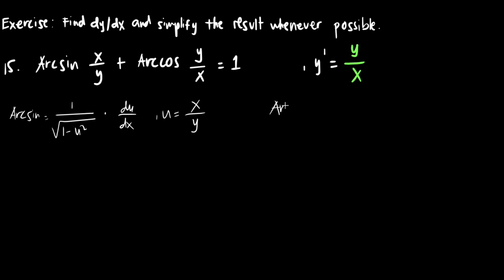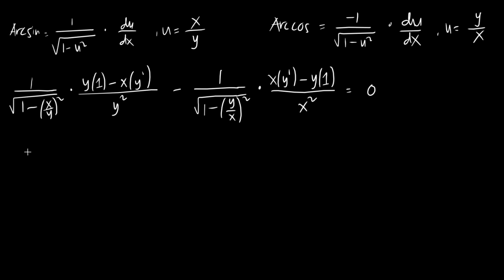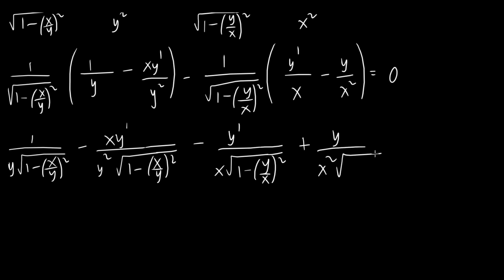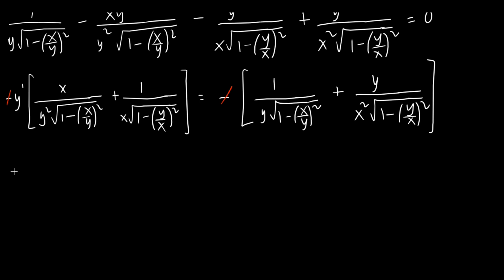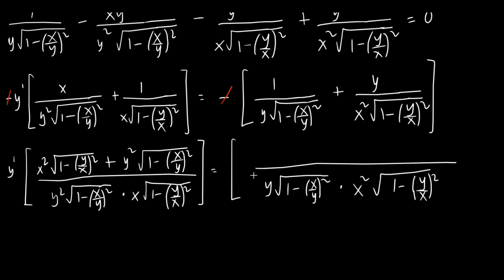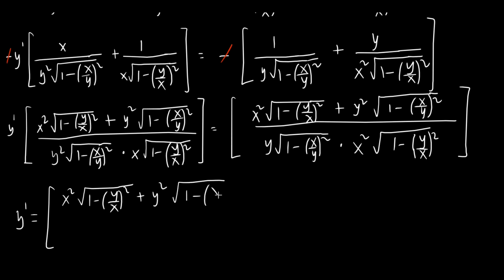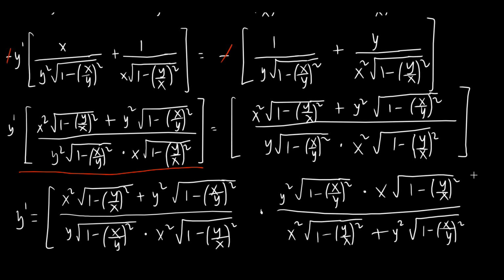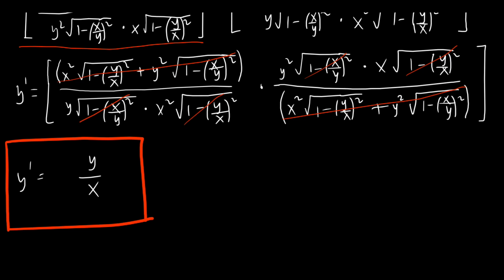Differentiation of Inverse Trigonometric Functions Differential Calculus Feliciano and Uy Part 7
This video contains a step-by-step solution on how to solve inverse trigonometric functions using derivatives.